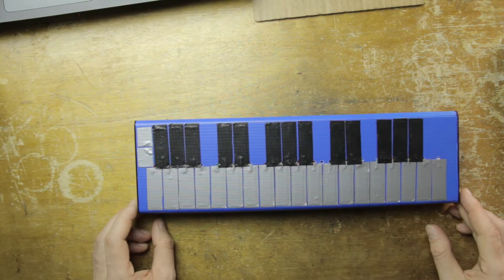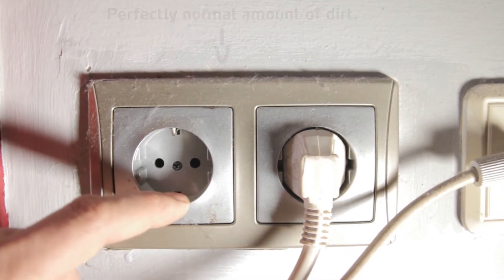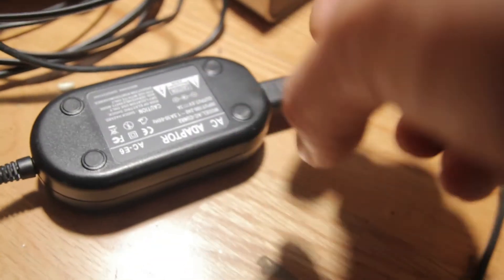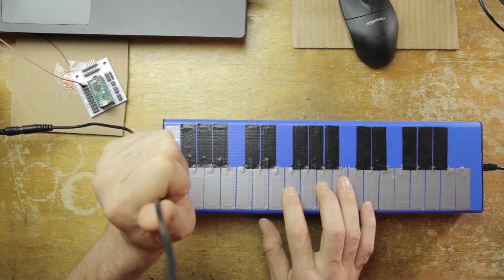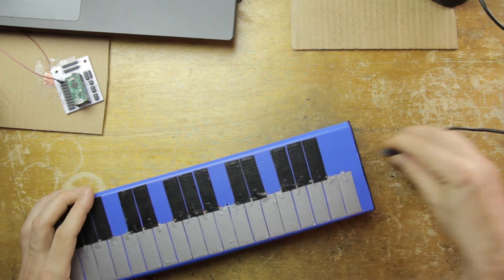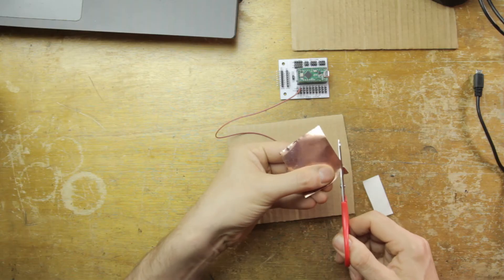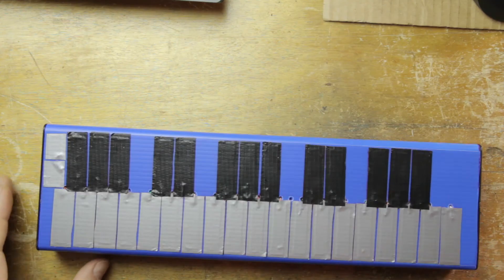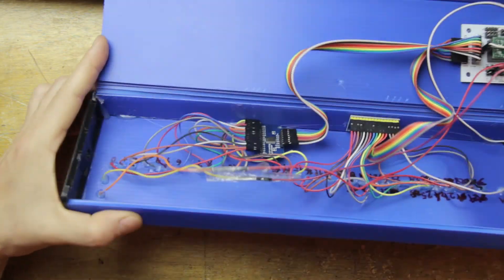Capacitive sensing and Teensy tribulations.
The KontinuumLAB Instrument Kit uses the Teensy LC for sensing and logic. One of the main features of this chip is one-cable capacitive sensing. In this video I go over some common causes of problems when working with the Teensy capacitive sensors for MIDI controllers, instruments or any other context. This first installment covers ground connection issues, parasitic capacitance and noise in general.